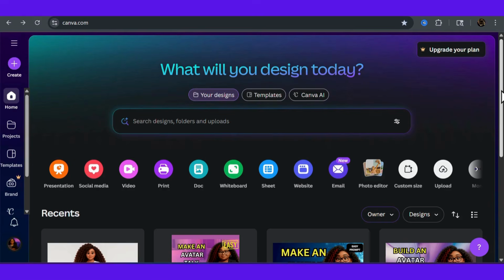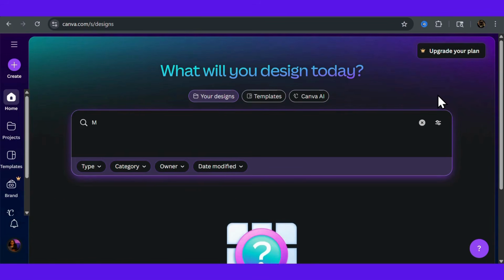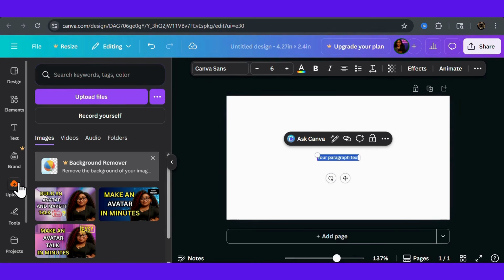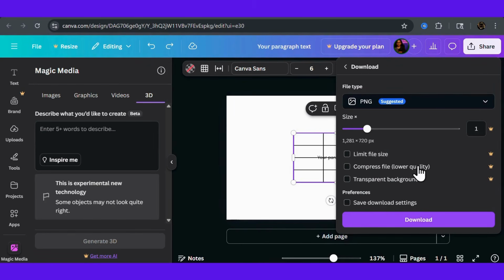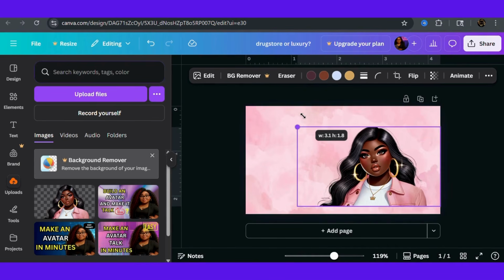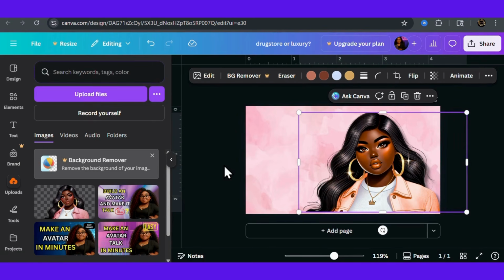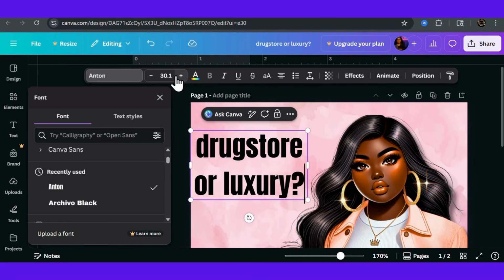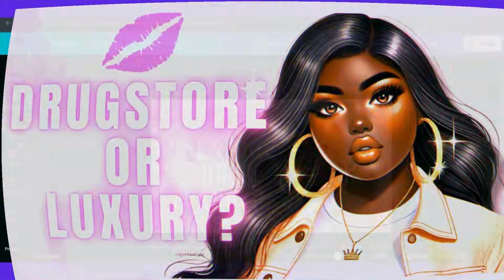Canva Basics 101 | How to Use Canva for Beginners (2026)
Canva Basics 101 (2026) — If you’re brand new to Canva or still feel lost, this step-by-step beginner tutorial will show you exactly how to use Canva without overwhelm. This updated Canva tutorial walks you through the Canva dashboard, tools, elements, text, and how to create a YouTube thumbnail from scratch using a free Canva account.

In this Canva for beginners tutorial, you'll learn:
✅ How to navigate the Canva dashboard
✅ How to choose and customize templates
✅ Working with backgrounds, images, and transparency
✅ Adding and editing text with effects
✅ Essential Canva tools and shortcuts
✅ How to create a YouTube thumbnail from scratch
This is Part 1 of my Canva Basics series—perfect for small business owners, content creators, side hustlers, and anyone who wants professional designs without being a designer.

🎯 WHO THIS IS FOR:

Canva beginners
Digital entrepreneurs
Anyone learning graphic design